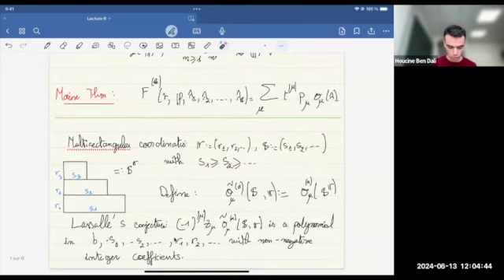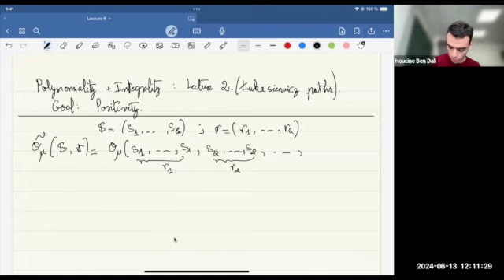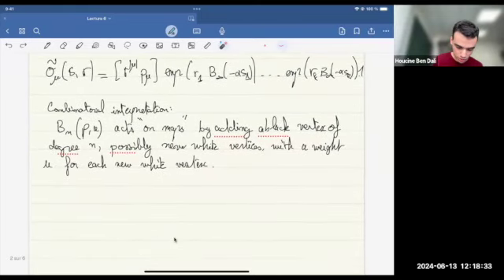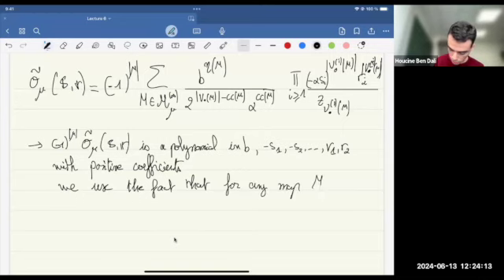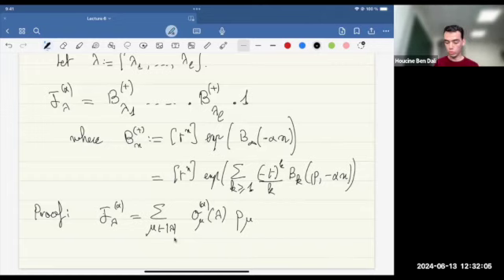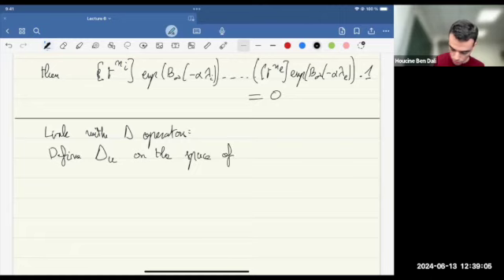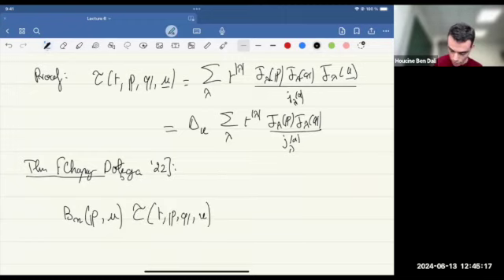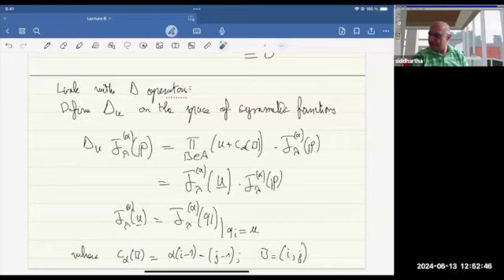IPAC 2024: Positive formula for Jack polynomials, Jack characters and proof of Lassalle's conjecture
Lecture 6 by Houcine Ben Dali (Univ. de Lorraine, CNRS)